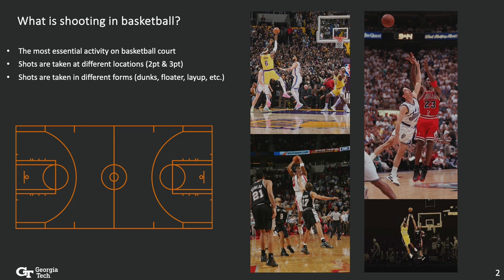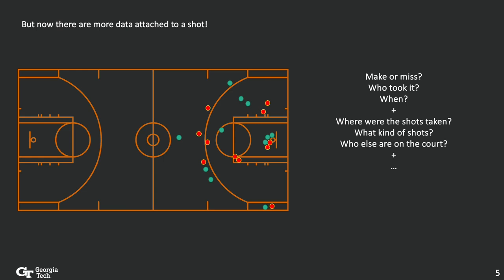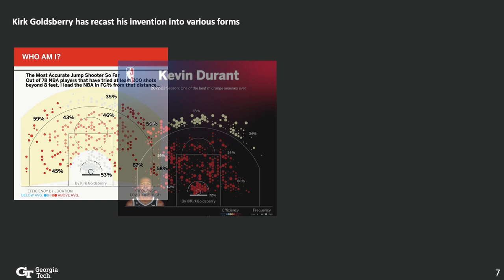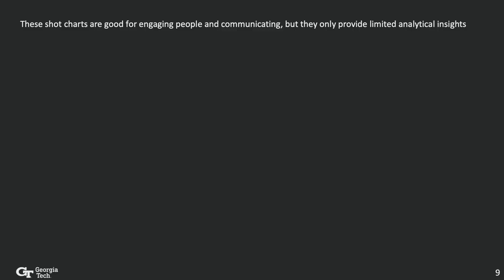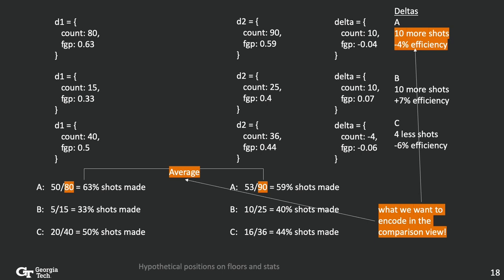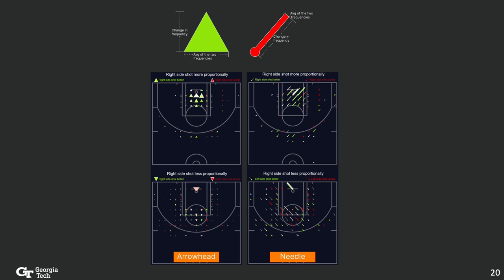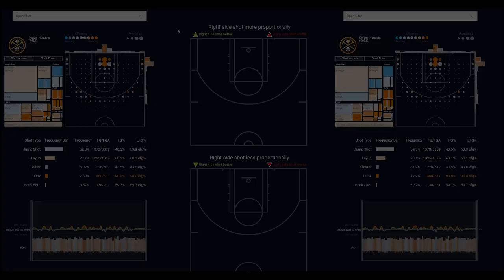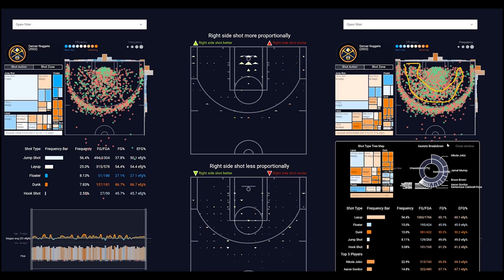HoopInSight: Analyzing and Comparing Basketball Shooting Performance Through Visualization | VIS 20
VIS Full Papers: HoopInSight: Analyzing and Comparing Basketball Shooting Performance Through Visualization
Authors: Yu Fu, John Stasko